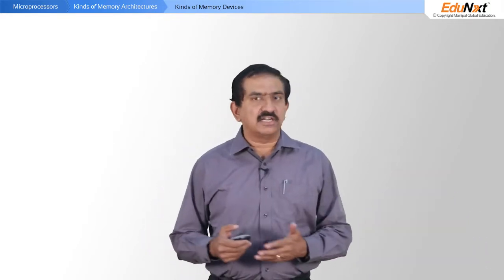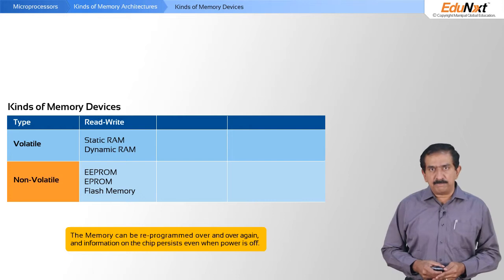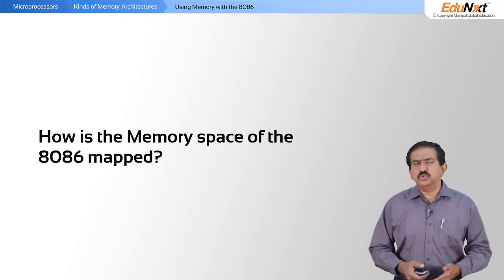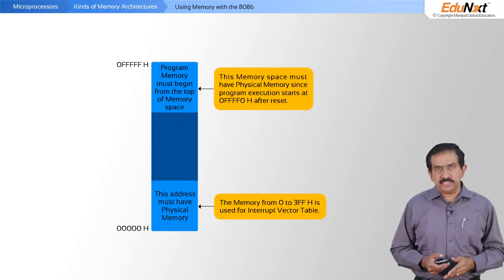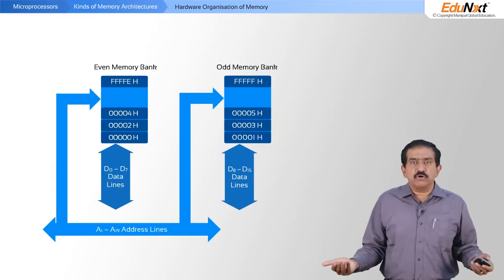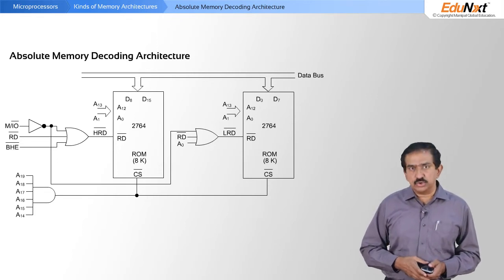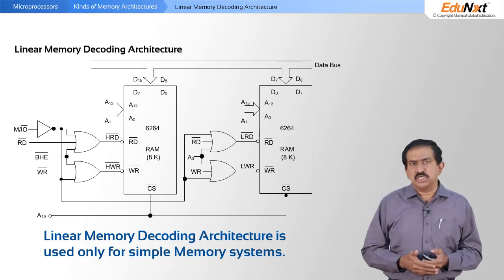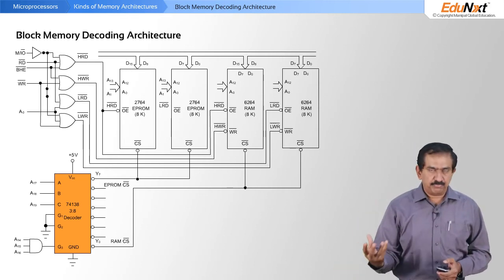Microprocessor Kinds of Memory Architectures